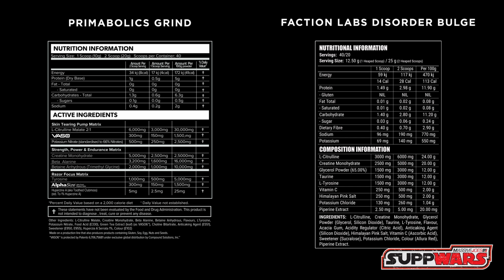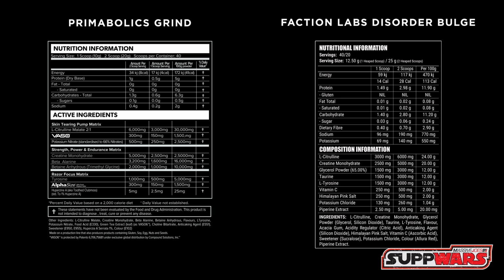Battle of the Pumps!!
Primabolics Grind Vs Faction Labs Disorder Bulge Comparison Video SUPPWARS

MassiveJoes SUPPWARS is a supplement product comparison video series in which members of Team MassiveJoes team up with some of the hottest supplements on the planet and battle it out, giving you their raw opinions on which product is better and why.